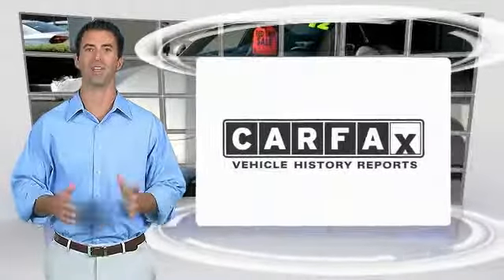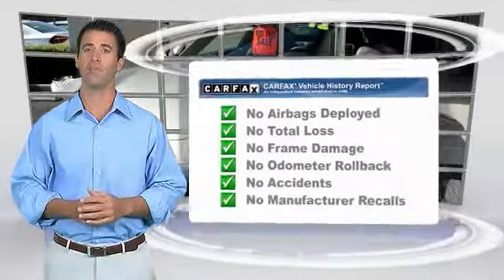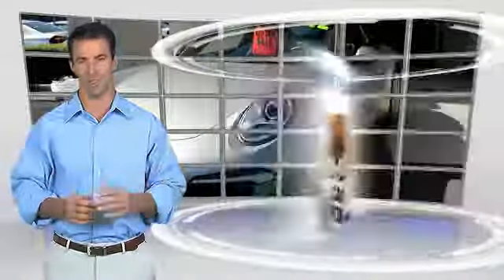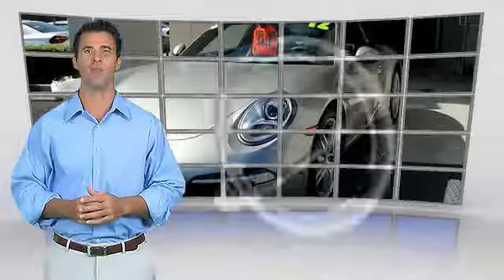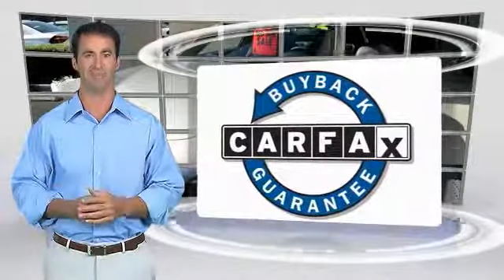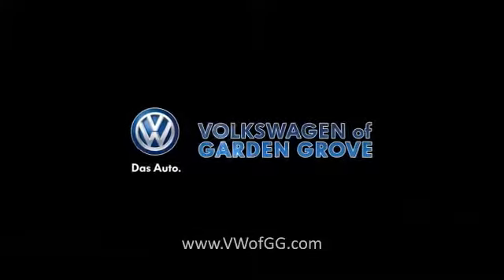2012 Porsche 911 Live Garden Grove CA 18319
2012 Porsche 911

**Clean Carfax**, SiriusXM Radio w/ free 3 month subscription, Porsche Doppelkupplung (PDK), BOSE Surround Sound System, Power Sport Seats (14-way), ParkAssist (front and rear), Seat heating (front), 6-disc CD/DVD changer, and Ornamental Porsche Crest. Navigation System.  brbrKeep in mind we can Powder Coat the wheels any color!!  - - - We had our local Porsche store do the following: VEHICLE SAFETY INSPECTION, NEW WIPER BLADES, NEW REAR TIRES, OIL AND FILTER CHANGE.  Visit us at Volkswagen of Garden Grove, FWY 22 @ Euclid, Family owned and operated.